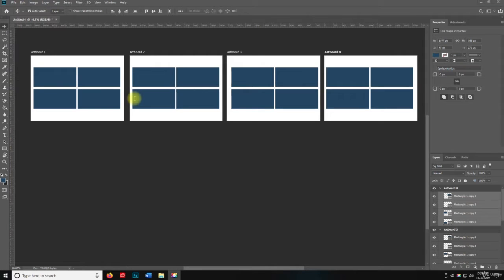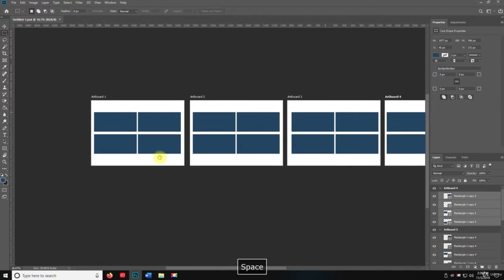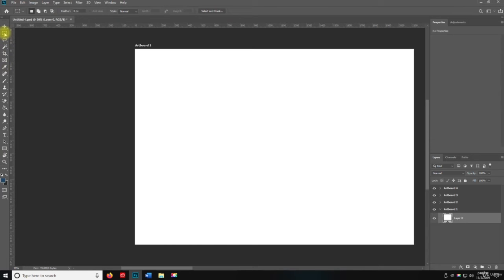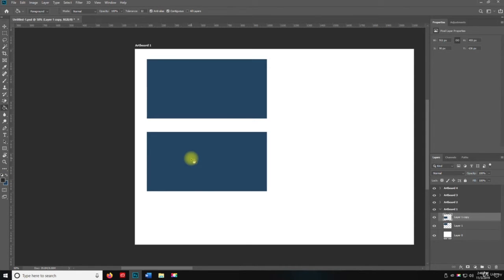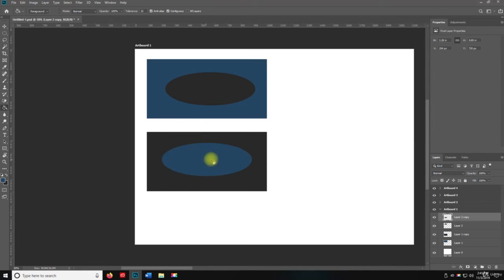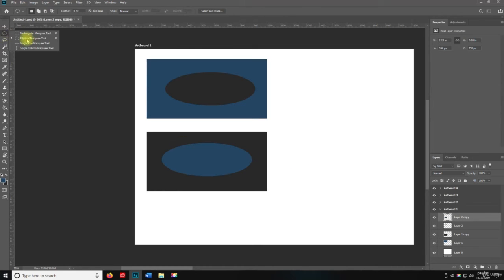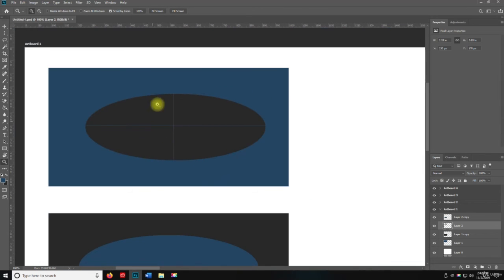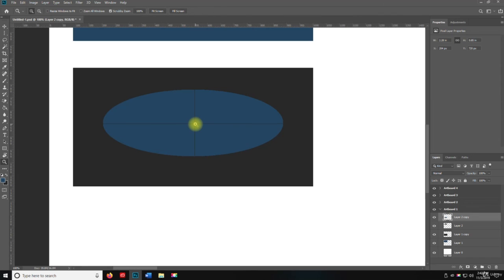Rectangular Marquee Tool | Teach Rack | teachrack.com